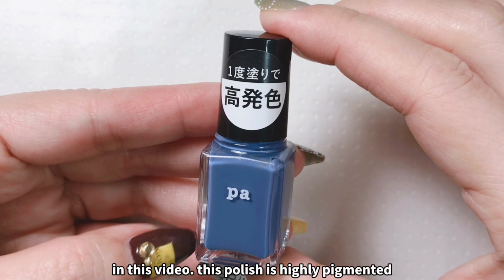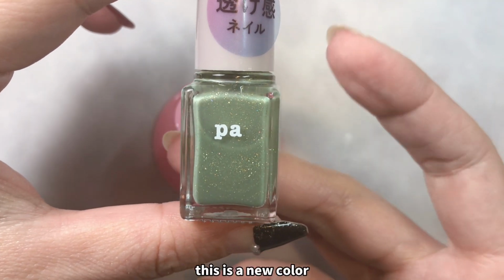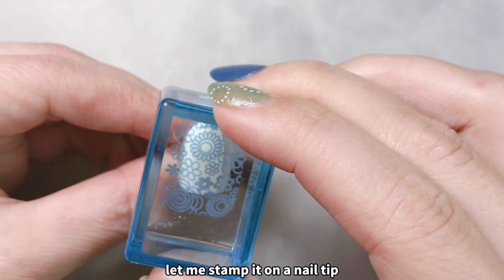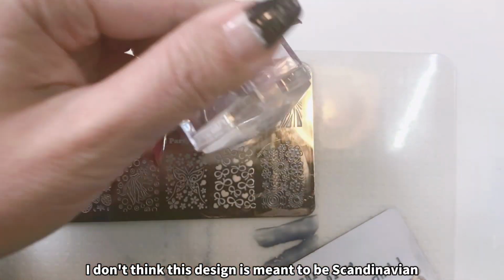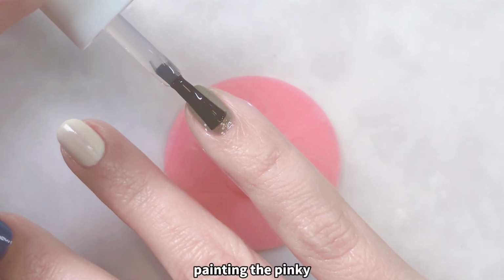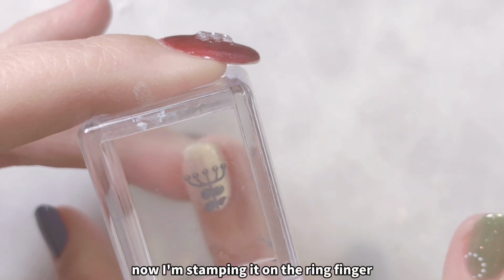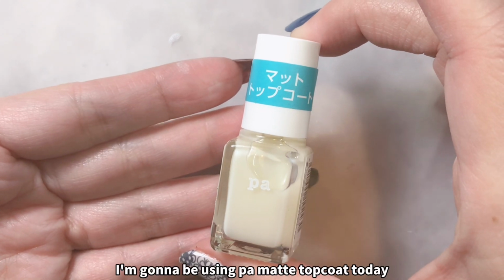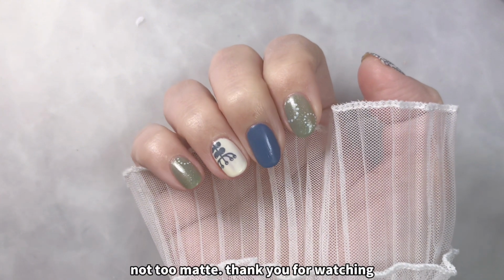nail stamping with a regular polish, not stamping polish. scandinavian nail design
【self-taught manicure enthusiast with gel allergies, Kozue】DIY nail art ideas. How to nail-stamp with regular nail polish.
Polishes are provided by pa nails.
(CanDo, Daiso, Seria and Watts are 100 yen stores in Japan)